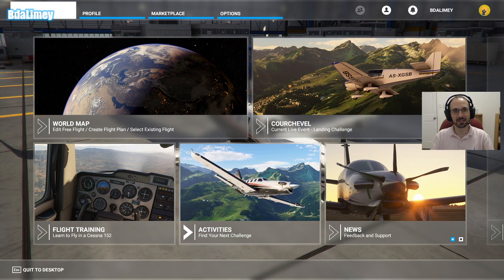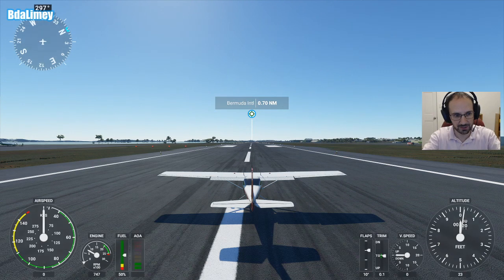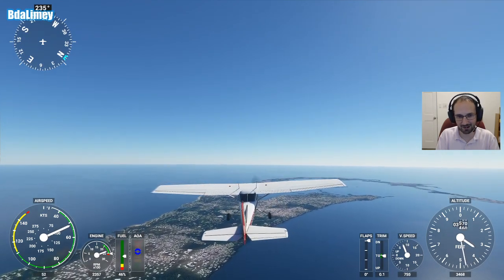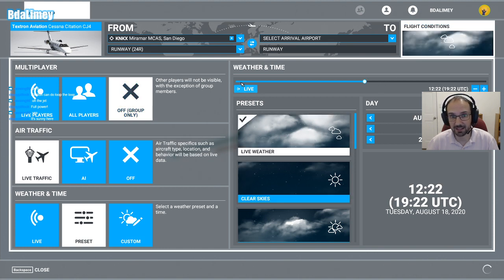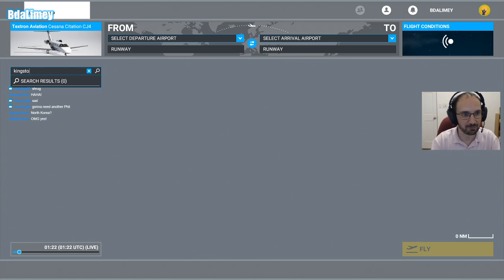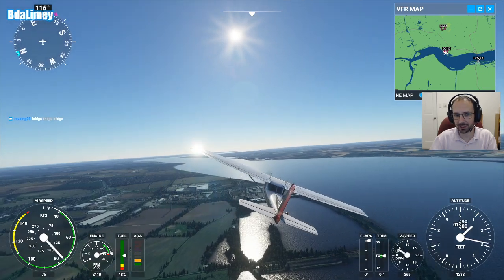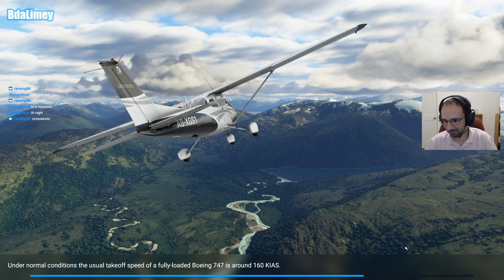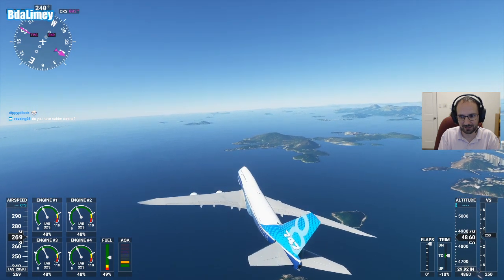Flight Simulator - Bermuda, San Diego, Hull and Hong Kong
In which I fly under the Humber Bridge and discover it's really hard to do a loop-the-loop in any kind of Cessna.